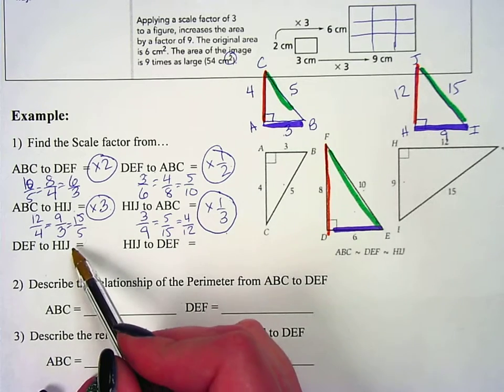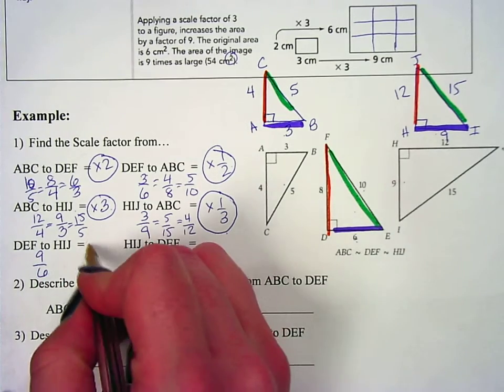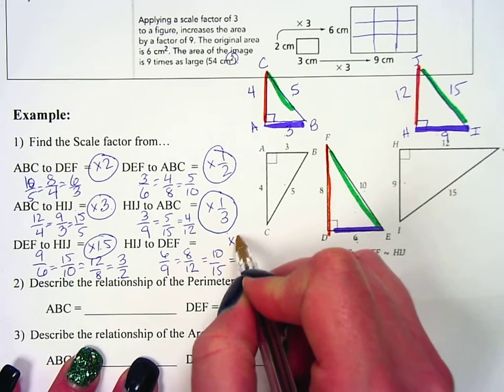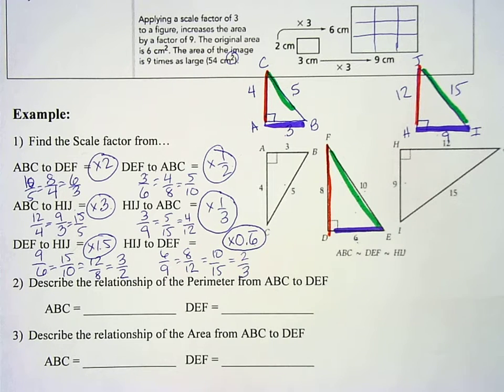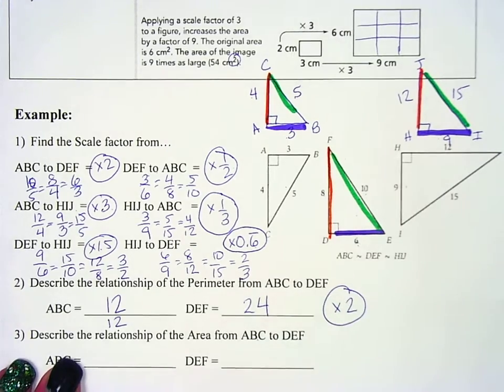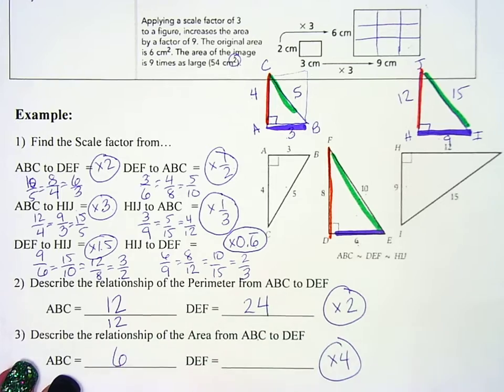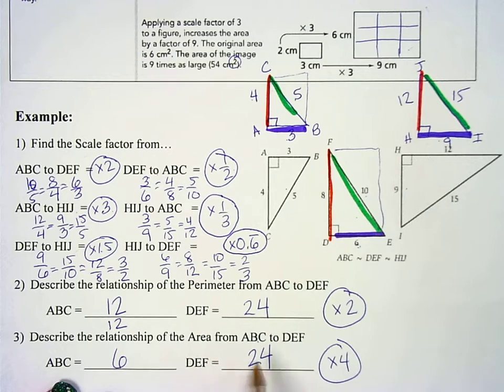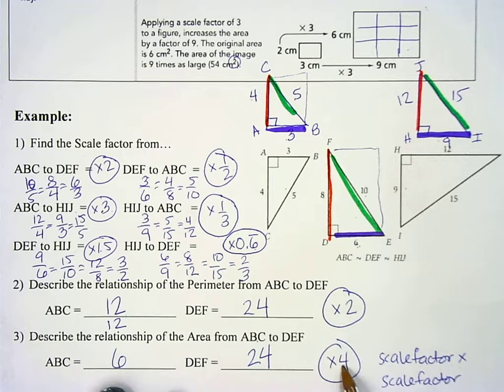unit 4, 2.3 scale factor (part B)